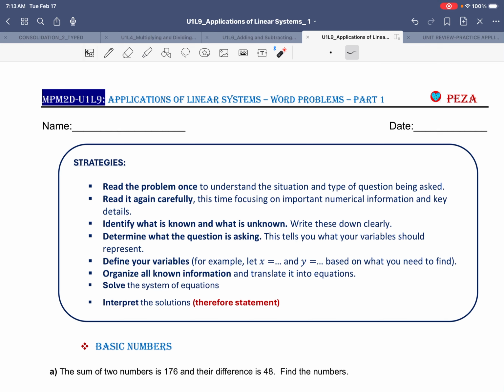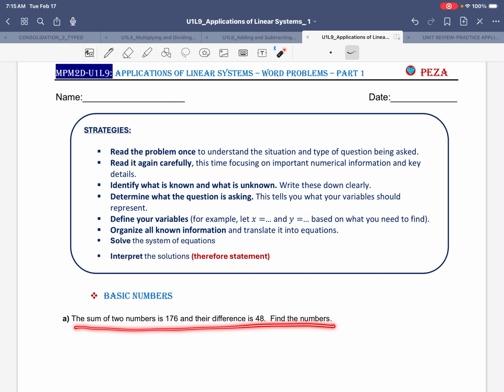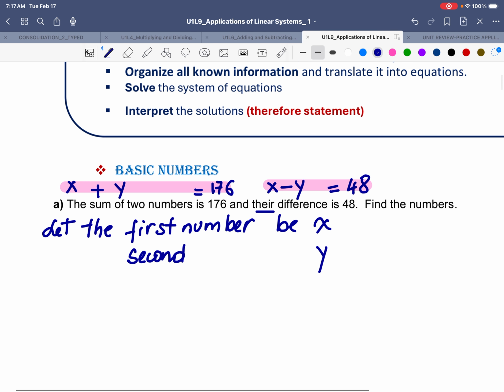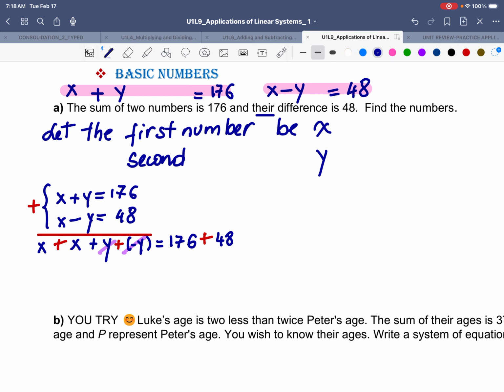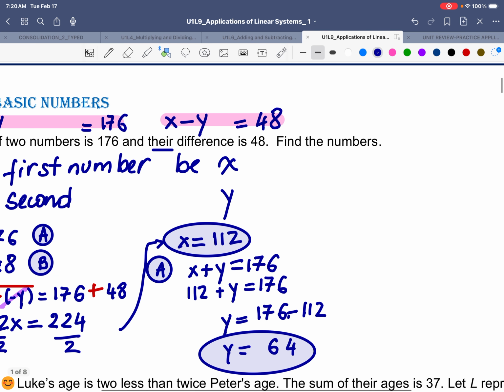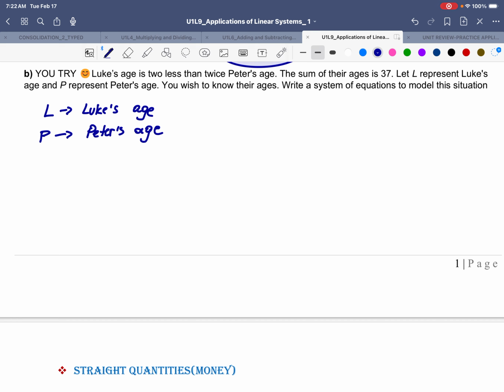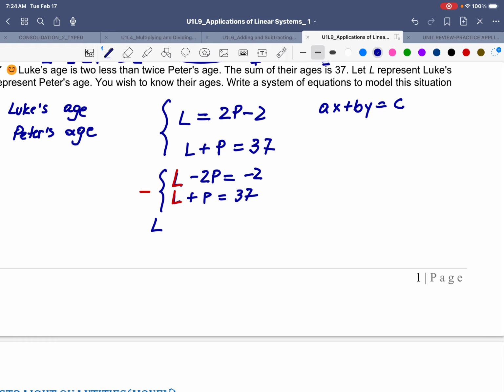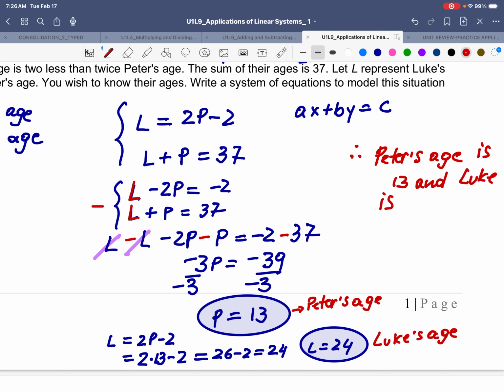Applications of Linear Systems - Part 1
In this video, I explain how to solve word problems involving two unknown values step by step.